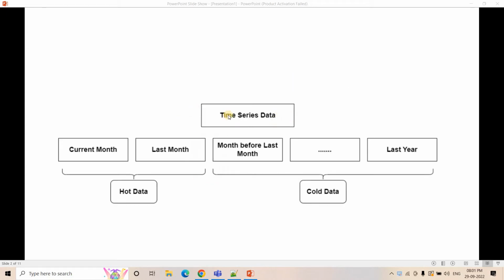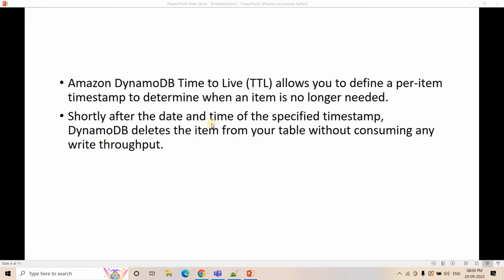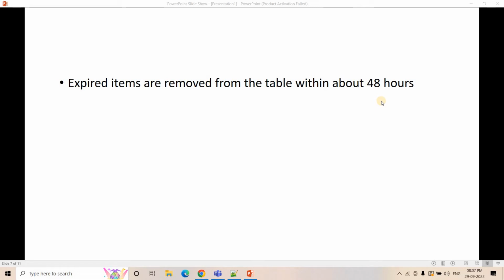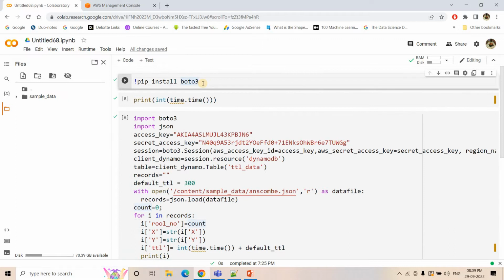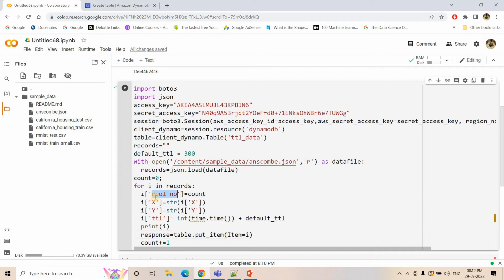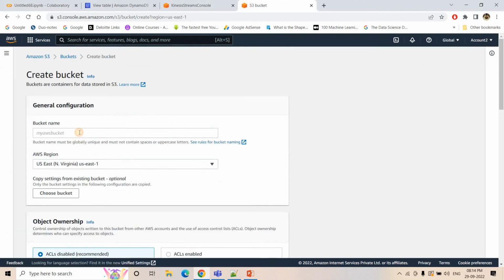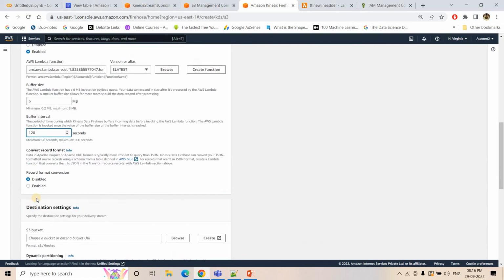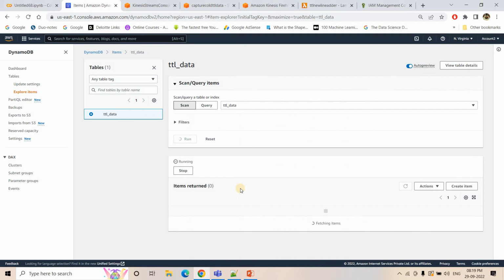What is DynamoDB TTL (Time To Live?) | Overview and Demo | Part 1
Amazon DynamoDB Time to Live (TTL) allows you to define a per-item timestamp to determine when an item is no longer needed.
Shortly after the date and time of the specified timestamp, DynamoDB deletes the item from your table without consuming any write throughput.
TTL is provided at no extra cost as a means to reduce stored data volumes by retaining only the items that remain current for your workload’s needs.

In this video , the concept of TTL is explained with a detail practical demo.

Code to ingest data in DynamoDB:
import boto3
import json
access_key="{}"
secret_access_key="{}"
session=boto3.Session(aws_access_key_id=access_key,aws_secret_access_key=secret_access_key, region_name='us-east-1')
client_dynamo=session.resource('dynamodb')
table=client_dynamo.Table('ttl_data')
records=""
default_ttl = 300
with open('/content/sample_data/anscombe.json','r') as datafile:
  records=json.load(datafile)
count=0;
for i in records:
  i['rool_no']=count
  i['X']=str(i['X'])
  i['Y']=str(i['Y'])
  i['ttl']= int(time.time()) + default_ttl
  print(i)
  response=table.put_item(Item=i)
  count+=1

Lambda Code used to transform Firehose Data:
import json
import boto3
import base64

output = []

def lambda_handler(event, context):
    print(event)
    for record in event['records']:
        payload = base64.b64decode(record['data']).decode('utf-8')
        print('payload:', payload)

        row_w_newline = payload + "\n"
        print('row_w_newline type:', type(row_w_newline))
        row_w_newline = base64.b64encode(row_w_newline.encode('utf-8'))

        output_record = {
            'recordId': record['recordId'],
            'result': 'Ok',
            'data': row_w_newline
        output.append(output_record)

    print('Processed {} records.'.format(len(event['records'])))

    return {'records': output}

YOU JUST NEED TO DO